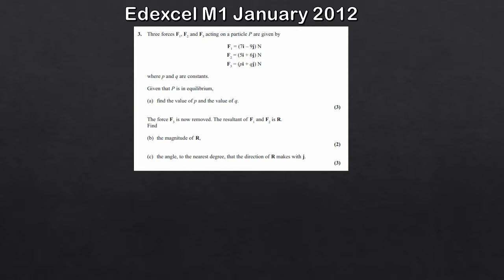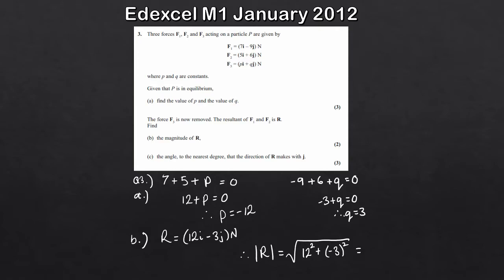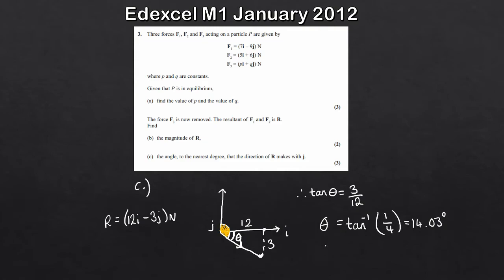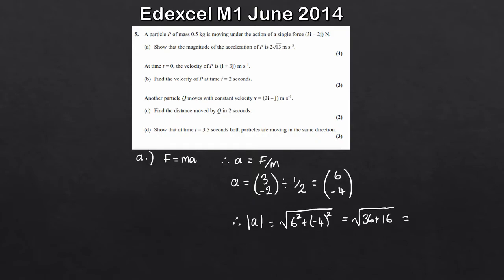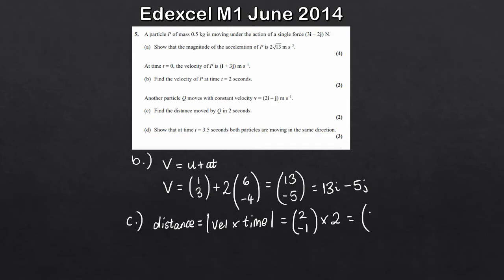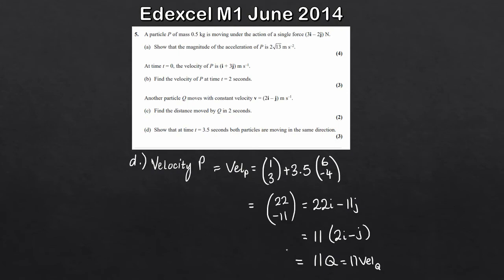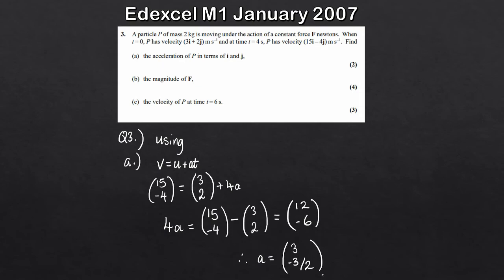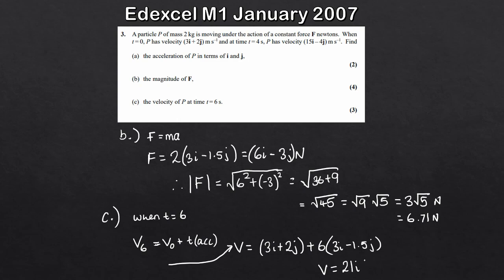Edexcel A Level Maths Mechanics 1 | Vectors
Working through some A Level Maths Mechanics in this video we are looking at the use of Vectors in Mechanics to represent forces.

Ideas in this video feature the use of vectors with SUVAT equations to work out Velocity and Acceleration for example.
Students will also use bearings to represent the angle between vectors and either the i or j component.
Students should also be confident with the idea of a particle being in equilibrium and the concept of resultant forces.